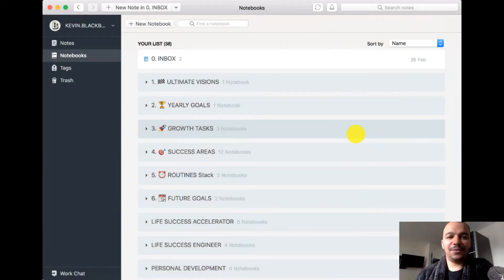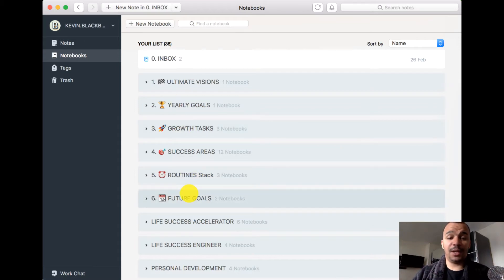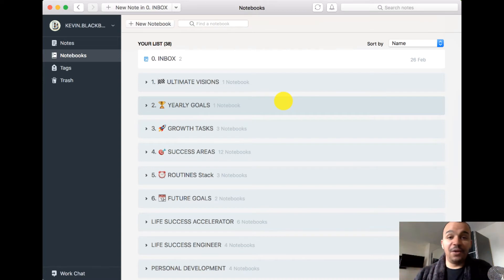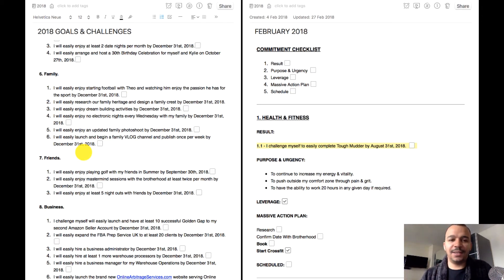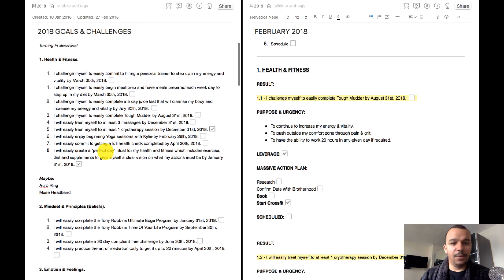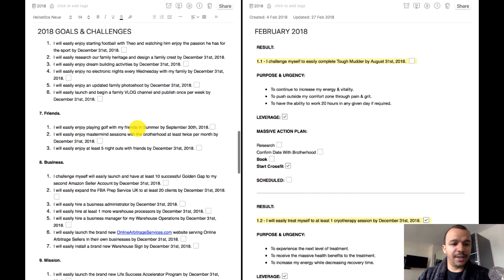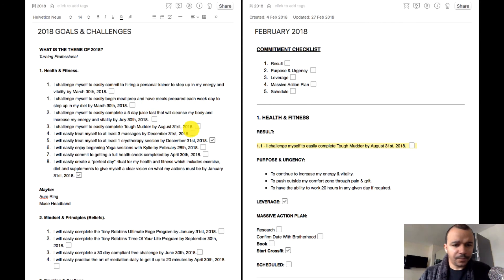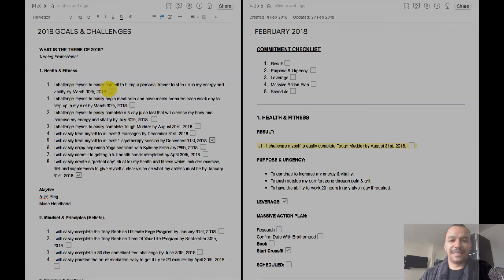My Evernote Set Up For Planning Each Month! 📆 (Evernote Productivity System)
You want to get more done in less time with Evernote? Here is my monthly evernote productivity system that you can model to save a tonne of time.

In this video, I talk about My Evernote Set Up For Taking Massive Action Every day! February 2018 📆 (Productivity Week Ep7)

The Life Success Engineer YouTube channel is all about taking massive action in all areas of life from Online Business to Contribution.

★☆★ RECOMMENDED RESOURCES: ★☆★